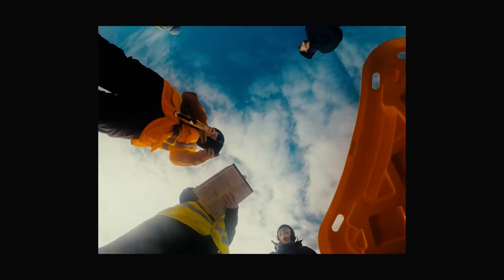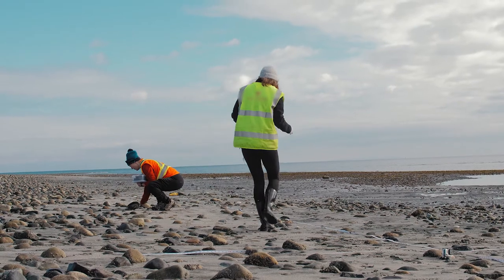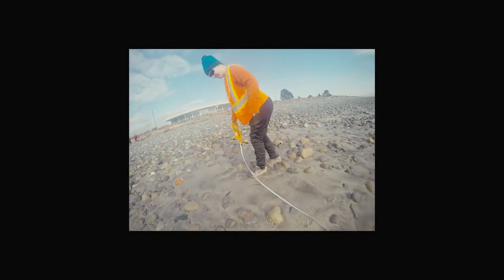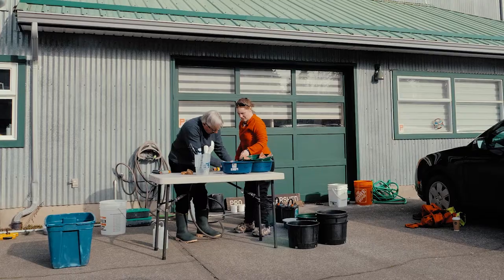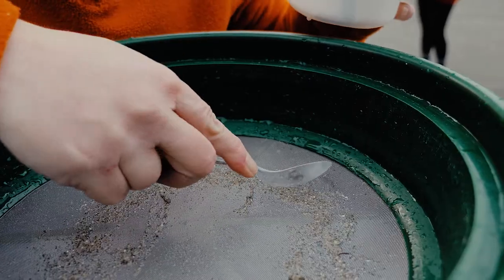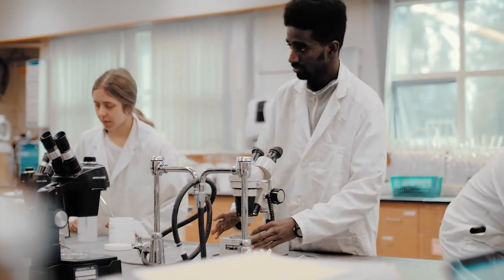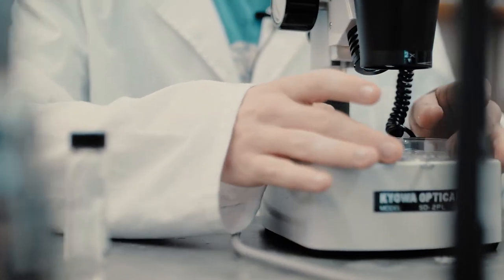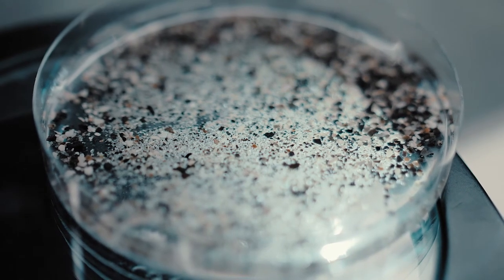Project Watershed Forage Fish Video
This video gives insight into Project Watershed's citizen science forage fish project. Project Watershed trains citizen scientists, otherwise known as community volunteers, to survey beaches looking for forage fish eggs.  Forage fish are small schooling fish that form an important part of the marine food chain. The health of our coastal marine life is heavily dependent on their survival. Some spawn on beaches along our coast. Finding these beaches will help us protect them. Thanks to the Comox Valley Art Gallery's Youth Media Program for creating this video with us.